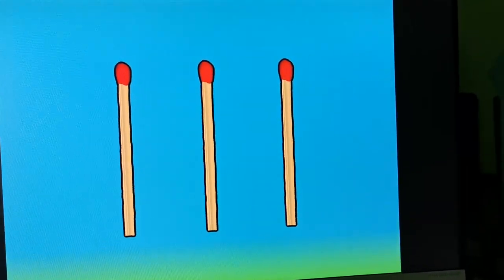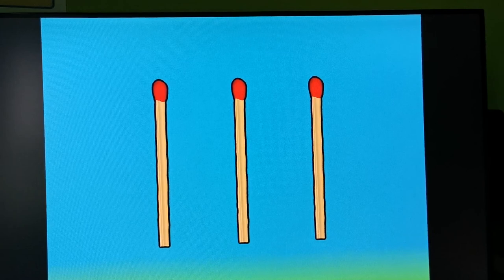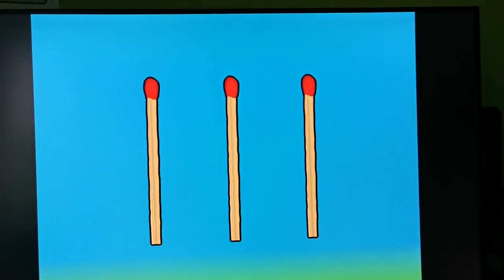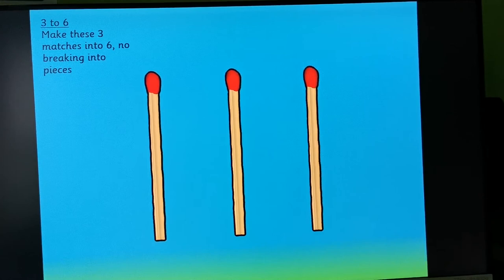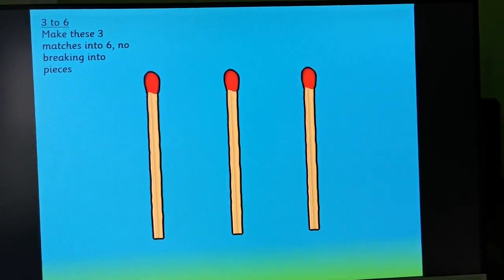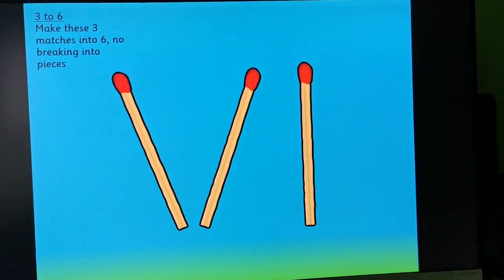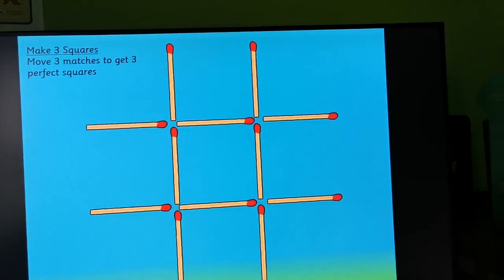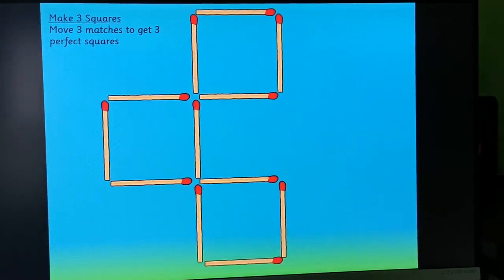Matchstick Puzzles, fun and engaging puzzle game teaching lesson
Challenge your class to solve these fun matchstick Puzzles delivered on PowerPoint format.
Created by a Graphic Designer (BSc Hons) with a PGCE in Primary Education. (UK)